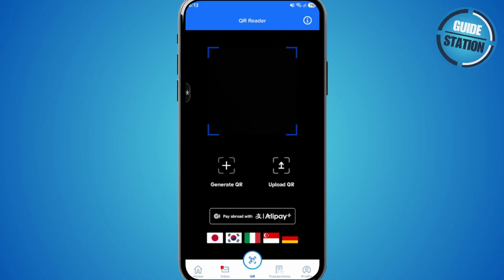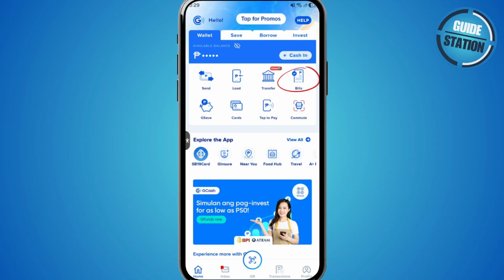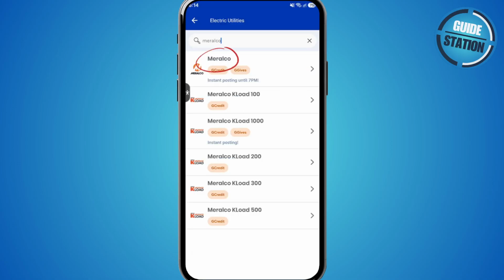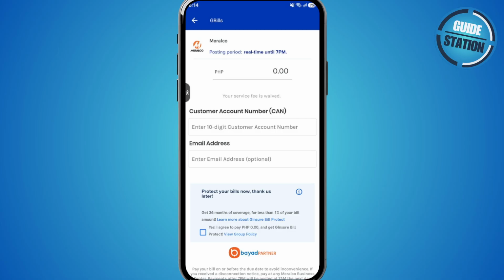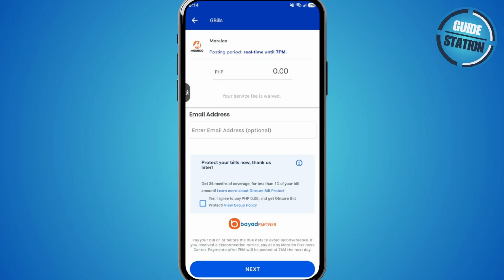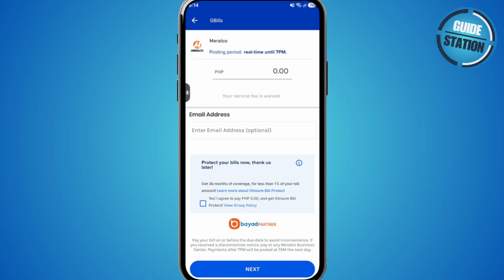How To Use GCash QR Code To Pay Bills Online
How do I use a GCash QR code to pay bills online? In this video tutorial, I’ll show you how to scan and use a GCash QR code for online bill payments. Enjoy!